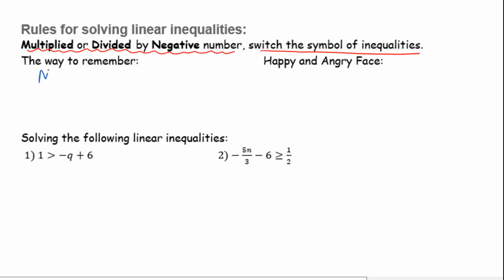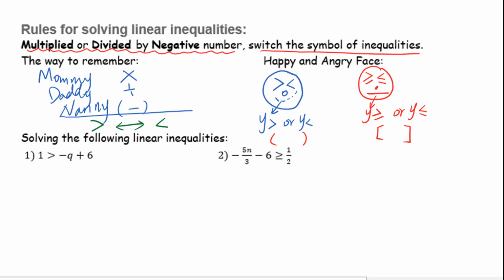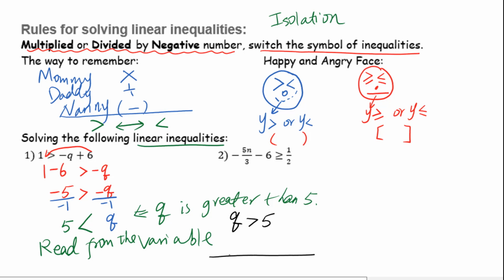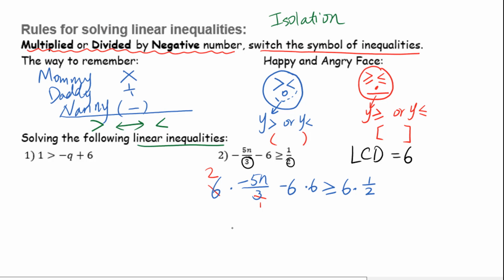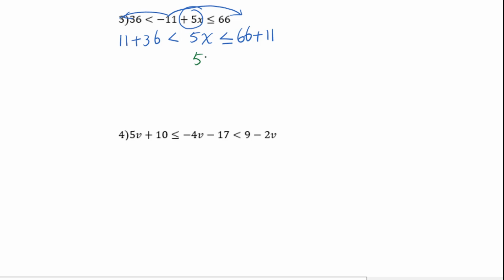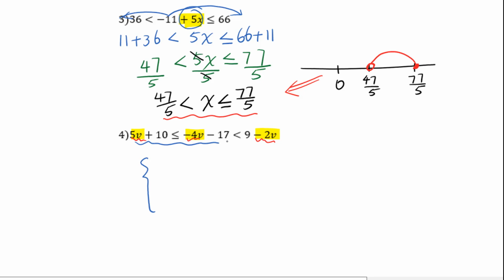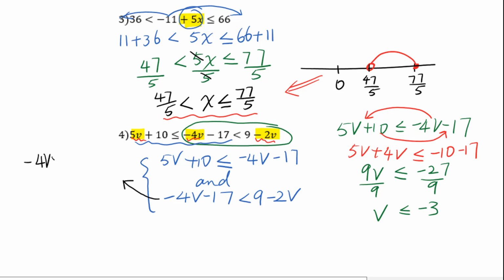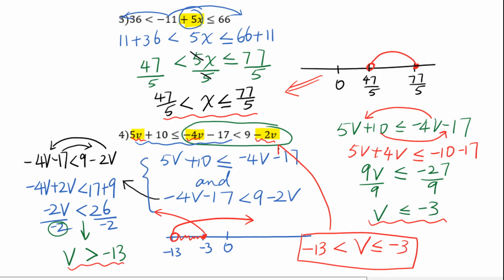Topic 2 Solving Linear Inequalities in one Variable